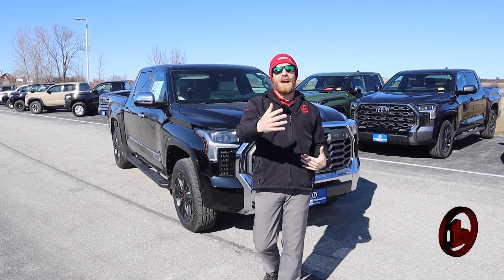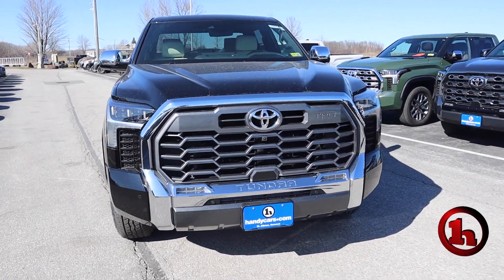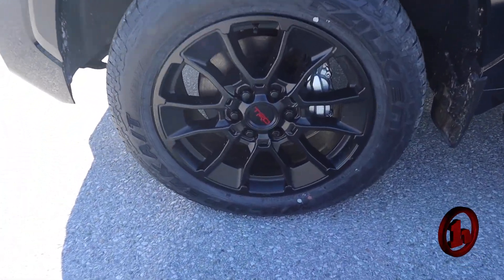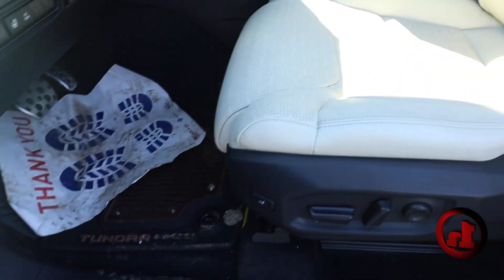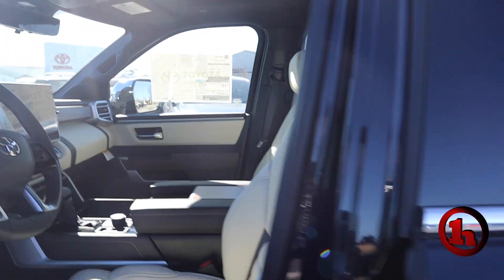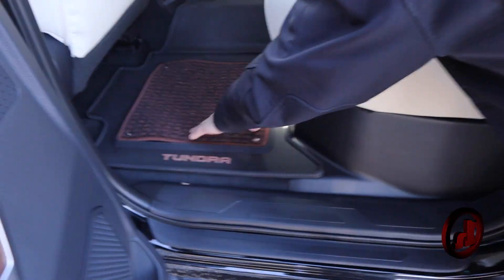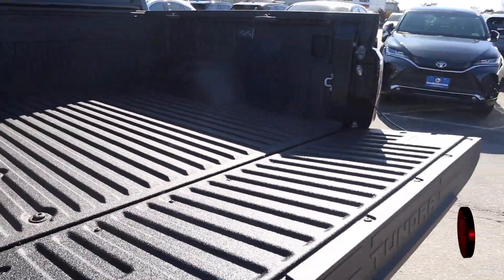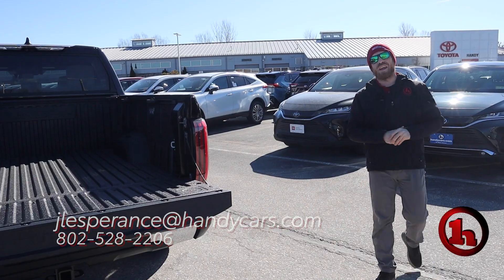1794 Edition Tundra for Josh Josh L'Esperance